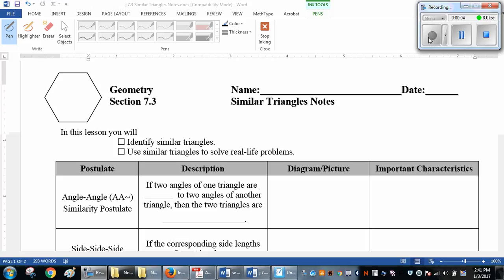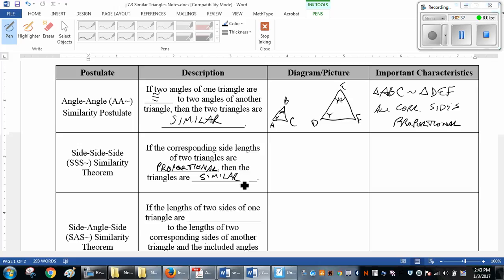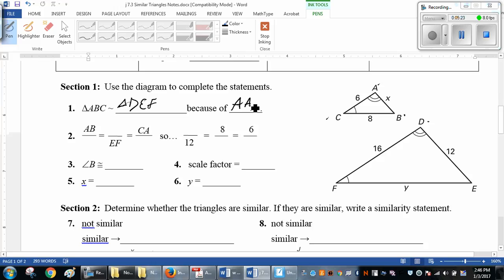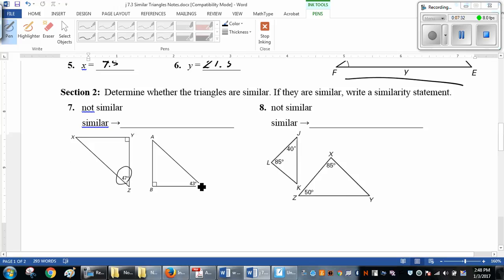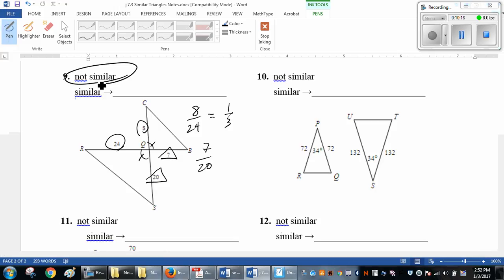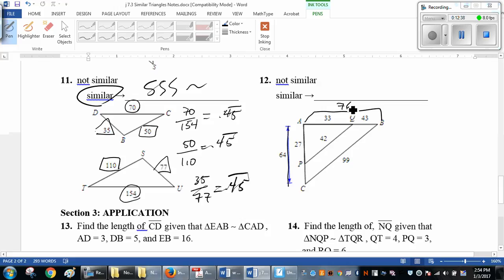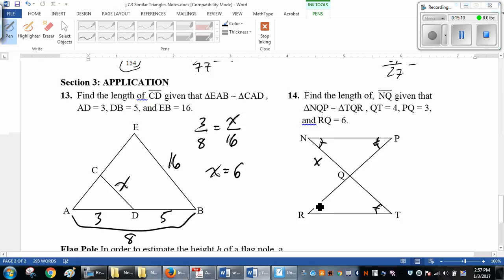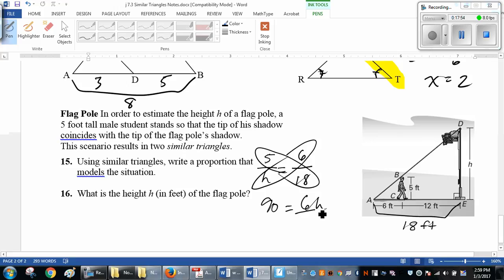7.3 Similar Triangle Notes